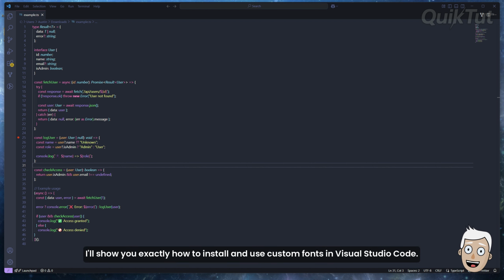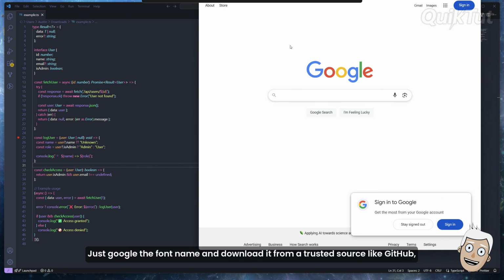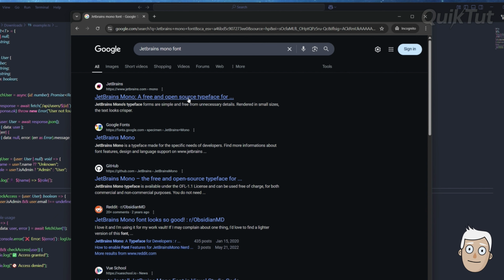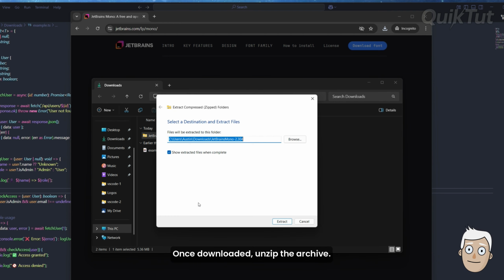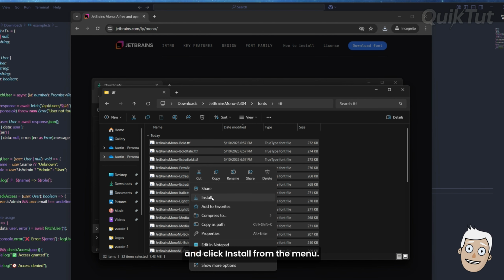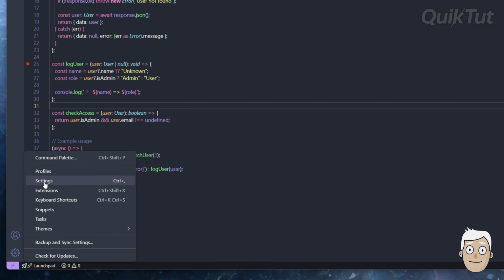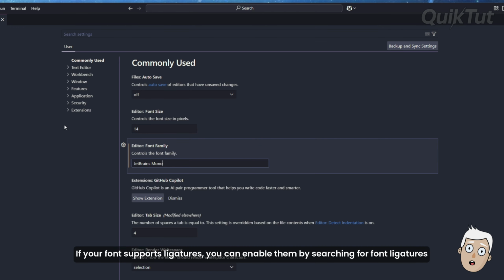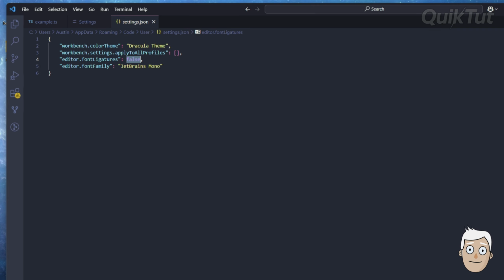How to Change Font in VS Code on Windows 11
Learn how to install and use custom fonts in Visual Studio Code to give your editor a fresh look. A good coding font improves readability, reduces eye strain, and makes your workspace feel more personal. This tutorial covers popular options like JetBrains Mono, Fira Code, Cascadia Code, and Source Code Pro.

- How to download coding fonts from trusted sources
- How to install fonts on Windows
- How to change the font family in VS Code settings
- How to enable font ligatures in settings.json